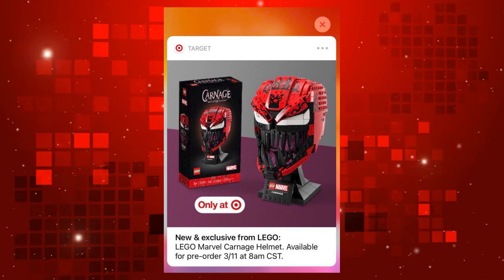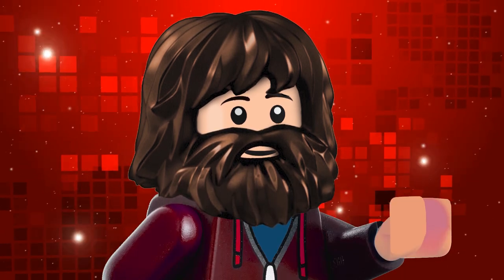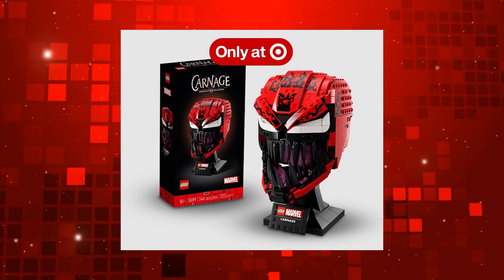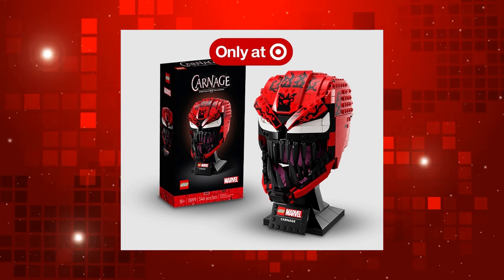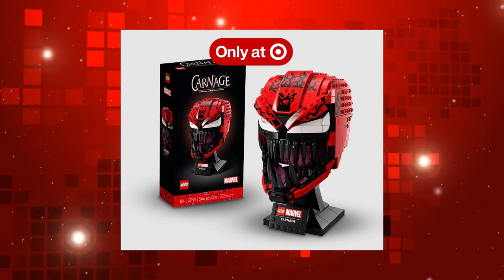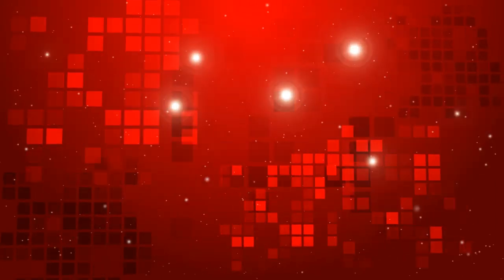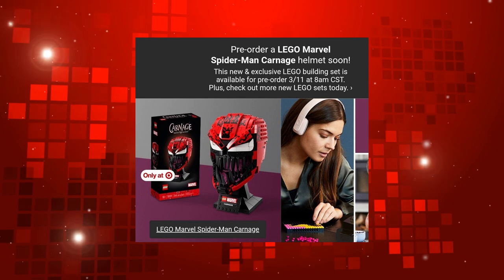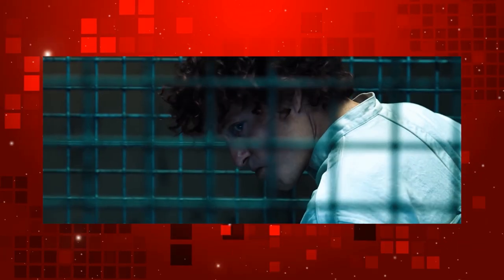Let There Be LEGO Carnage! New LEGO Venom 2 Helmet Set Revealed!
A brand new LEGO Carnage helmet set has been revealed! Users of the Target app have reported getting an alert for a brand new, LEGO Helmet Collection set based on the character, Carnage, from the upcoming movie, Venom - Let There Be Carnage! According to the alert, the set 76199 will be exclusive to Target in the US, with preorders opening on 11th March 8am CST. No word yet on the price, or how and if it will be available to the rest of the World.

In the comics, Carnage is a super-villain adversary of Spider-Man and the offspring of Venom. But in the 2021 Sony Pictures film he'll go up against against Eddie Brock and his symbiote in an all-out battle! Venom: Let There Be Carnage is due to be released June 25th 2021.